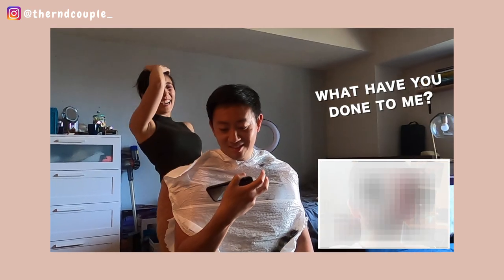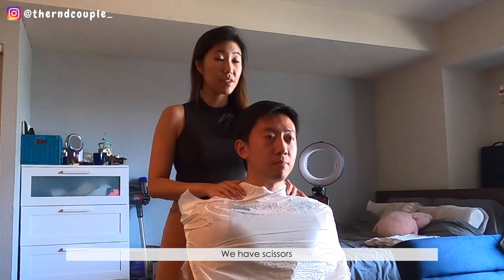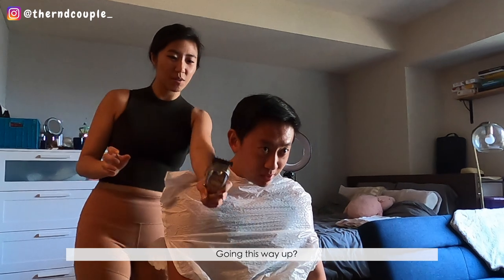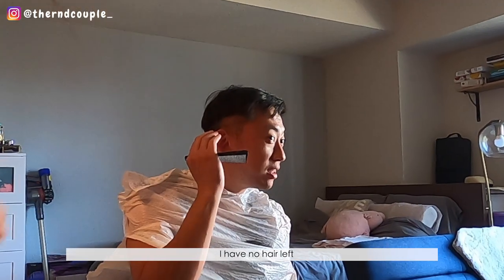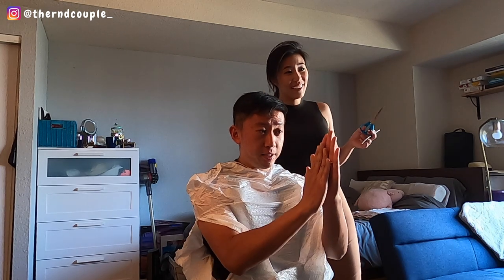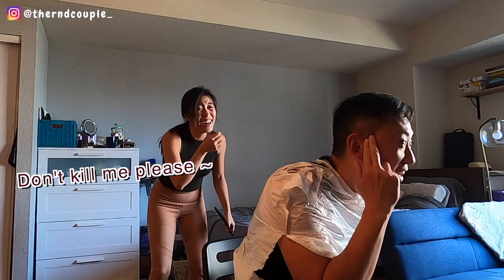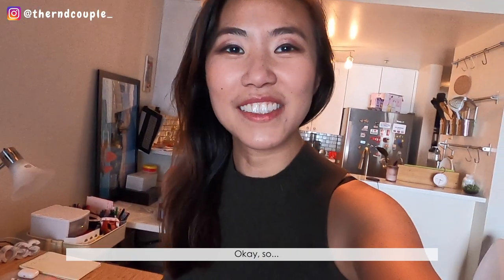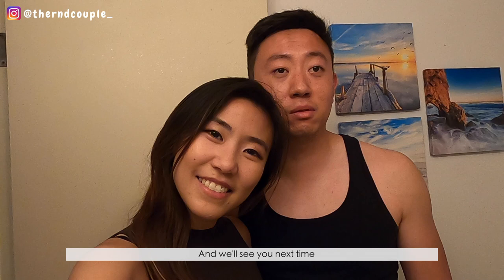How to Cut Men's Hair at Home | I Cut My Husband's Hair with NO EXPERIENCE |【The R&D Couple】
Hey guys,

I finally convinced my husband to let me cut his hair! It took weeks but he finally gave in! I've no experience in haircutting / styling whatsoever. But I honestly think it turned out pretty good! What do you guys think?

Clippers I used

xoxo,
Rachel & David ❤

【Camera Gear】
GoPro Hero 8
GoPro mini case ($10)
GoPro Media Mod for HERO8 Black ($80)
Aluminum Case with shoe mount ($50)
GoPro Shorty Mini Tripod ($37)

🎵 Track Info:

Title: Summer's Tides by Oshóva